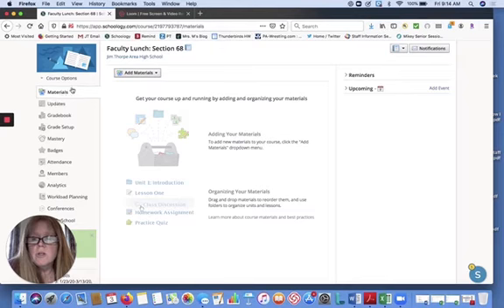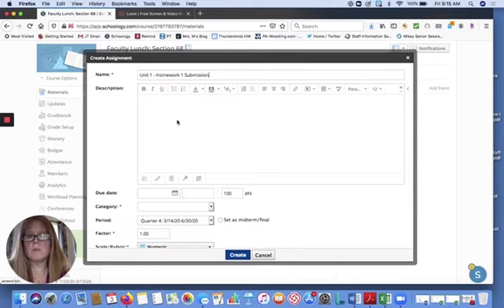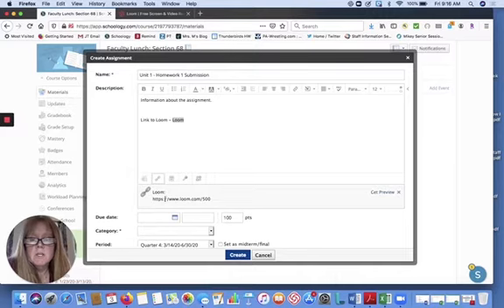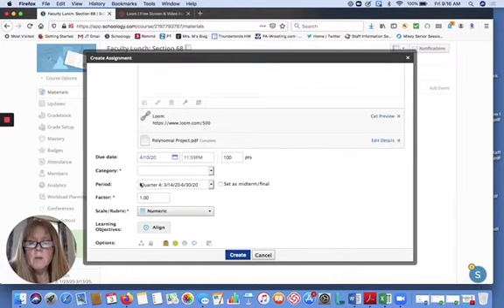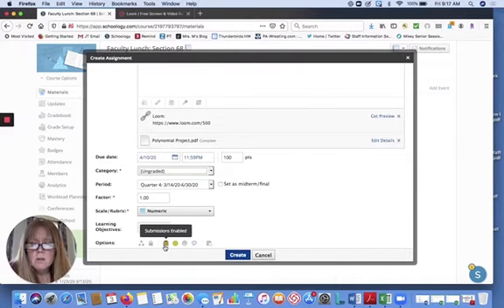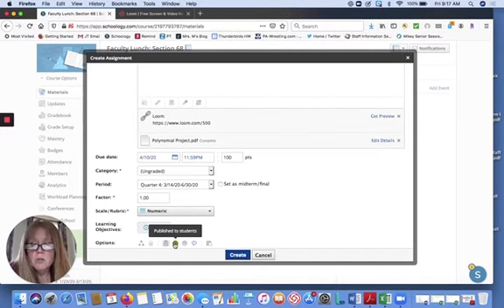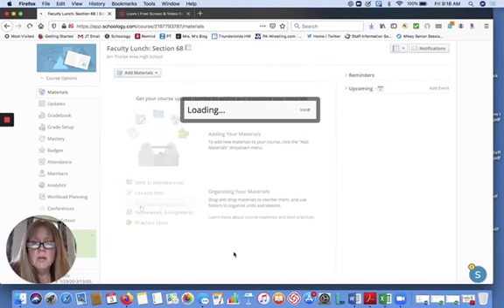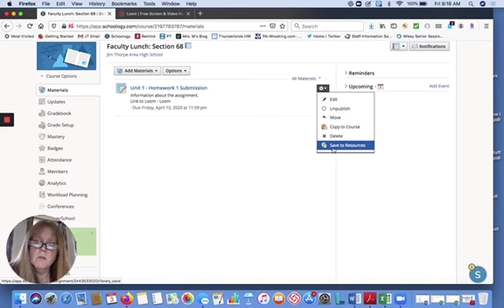How to create an assignment in Schoology